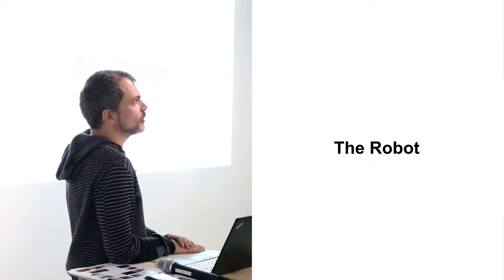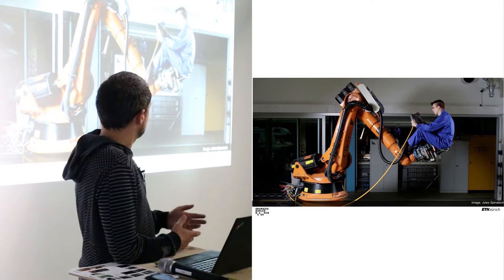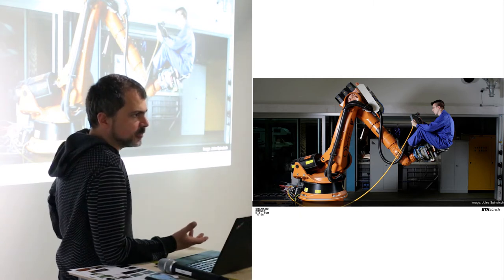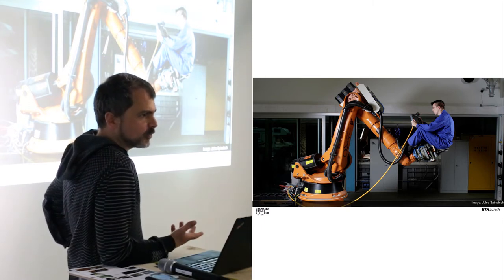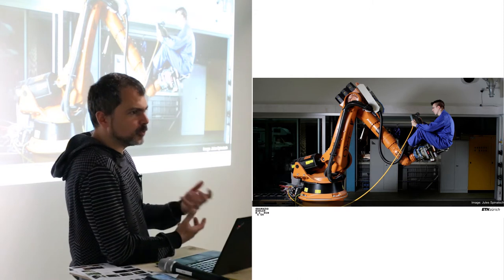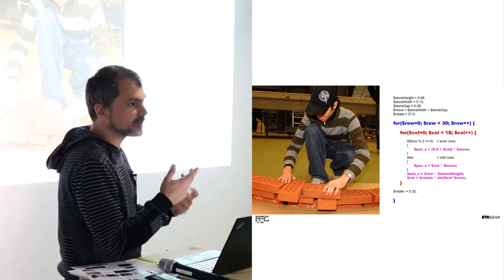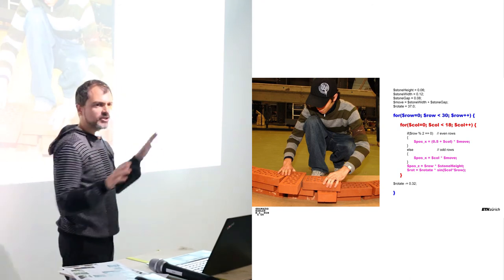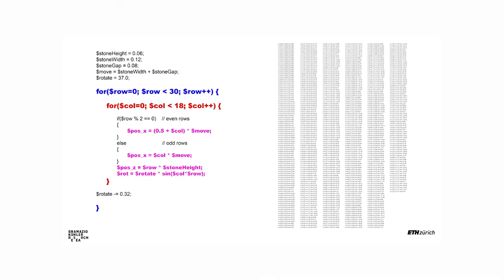Gramazio Kohler: The Robot [Metaz 05/11]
Fabio Gramazio explains how they collaborate with machines to develop a new building culture, gives his answer if it is ethical to work with robots and even shares some code snippets!